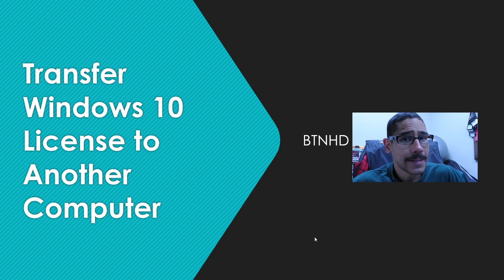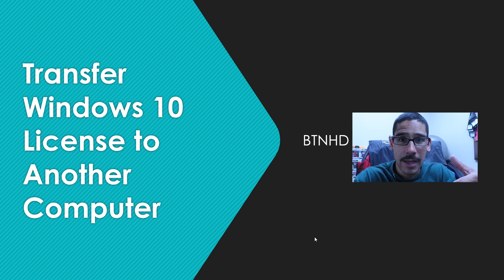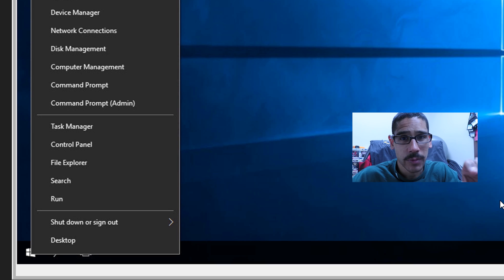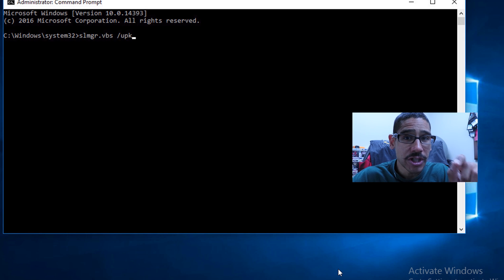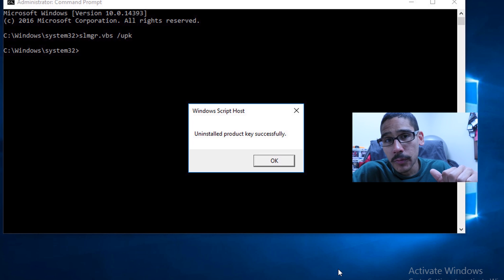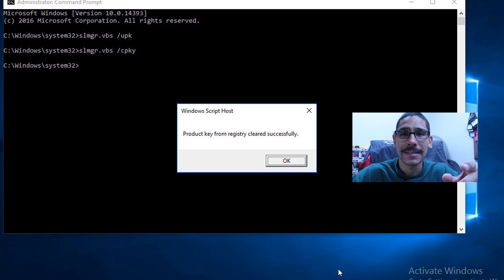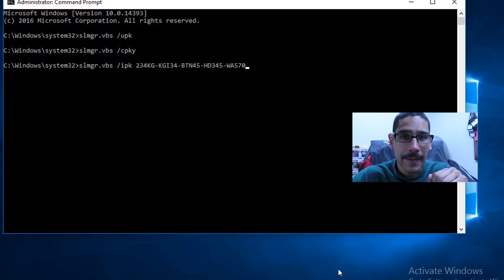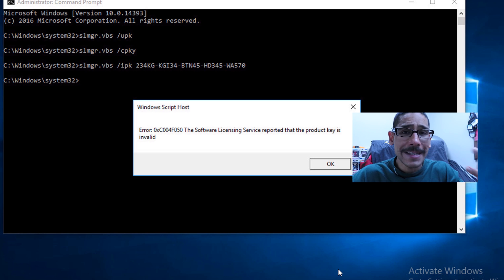Transfer Windows 10 License to Another Computer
If you're planning to get a new machine and want to keep your Windows 10 license here are steps to transfer Windows 10 license to another computer without purchasing a new one.